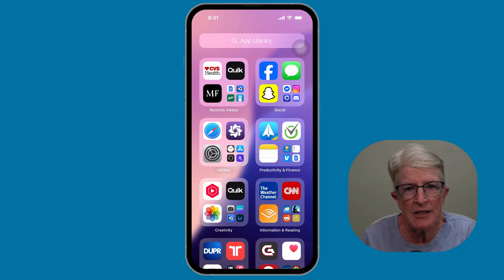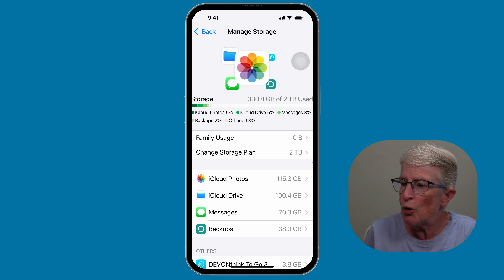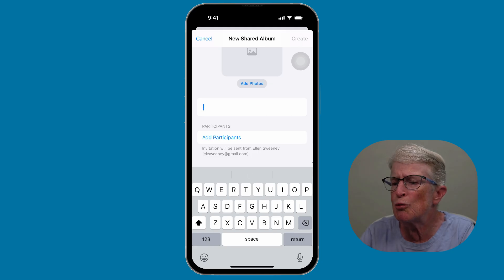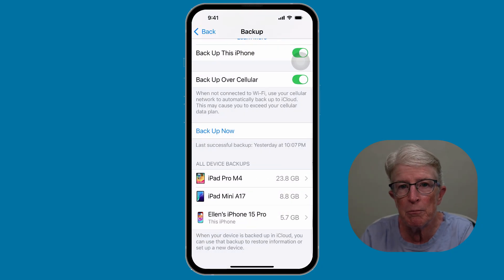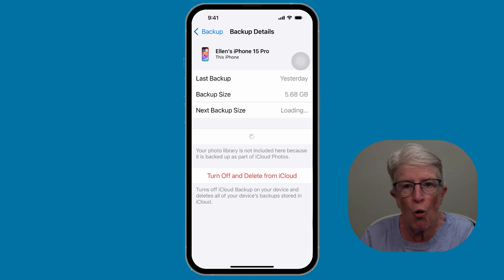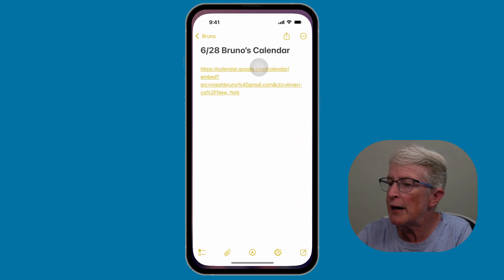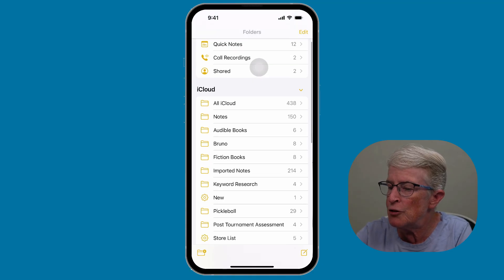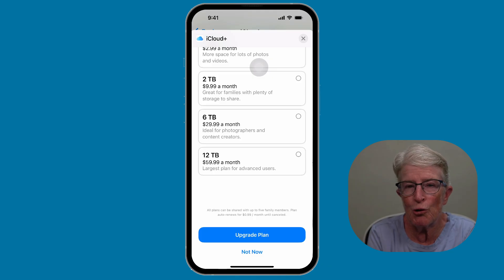How to Manage iCloud Storage on iPhone & iPad (Senior Friendly Guide)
iCloud Storage Full? Learn how to free up iCloud space without losing your photos or files in this easy step-by-step guide. 📱 These iPhone and iPad tips are perfect for seniors who want to manage iCloud storage safely and keep every memory intact.

In this video, I’ll walk you through:
✅ How to check what’s using your iCloud storage
✅ Ways to optimize photos and save gigabytes instantly
✅ Deleting old backups you no longer need
✅ Managing Messages and large attachments
✅ Cleaning up “Recently Deleted” for quick space gains
✅ When upgrading your iCloud plan makes sense

Chapters:
0:00 Intro
0:38 See what's taking up space
1:46 Optimize your photos
2:43 Use Shared Albums
3:53 Delete Old Backups
5:21 Clear out Messages
8:23 Empty Recently Deleted folders
10:12 Consider a small storage upgrade

These tips are simple, safe, and will help you avoid that dreaded “Storage Full” message while keeping your important files and photos secure.

👩‍🦳 Ellen’s Tips for iOS is all about helping seniors make the most of their iPhones, iPads, and Apple devices with clear, easy-to-follow tutorials.

Every week, subscribers get a PDF guide that matches the video lesson—so you’ll always have something to review later.